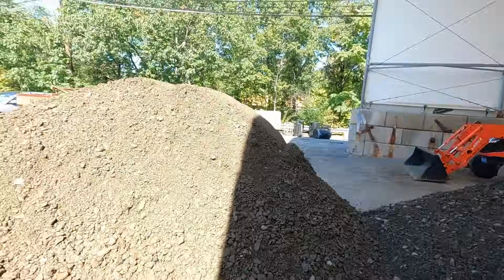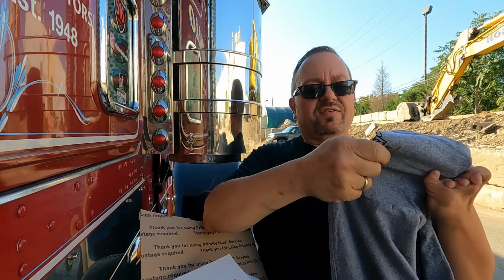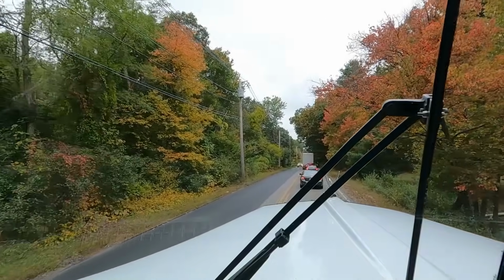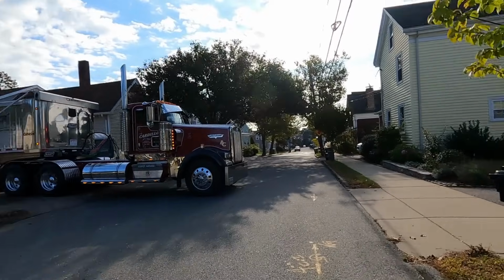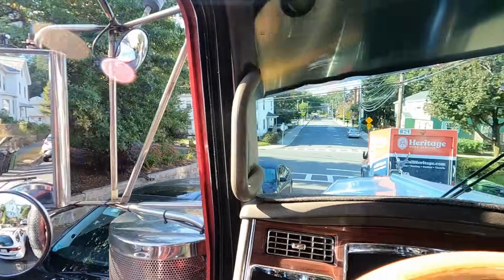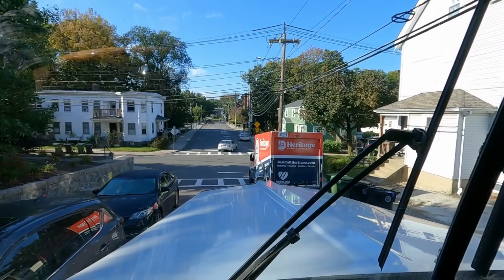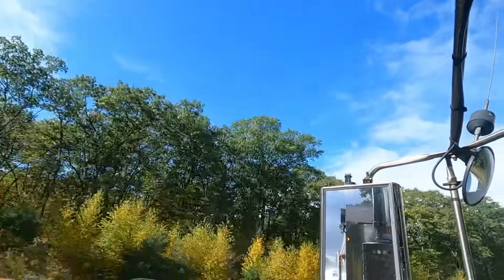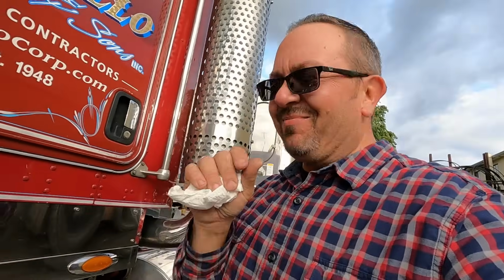Trucker's Video Log: Gotta Keep Movin' On!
A week in the life of a dump trailer driver!